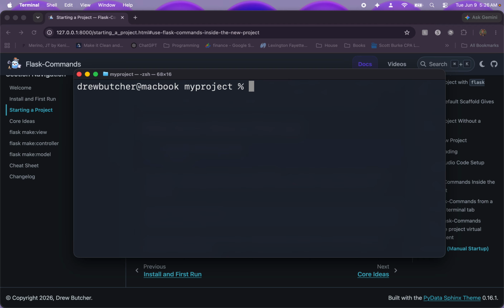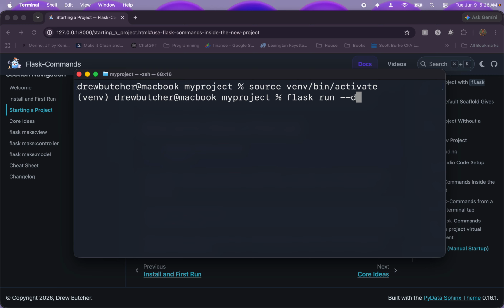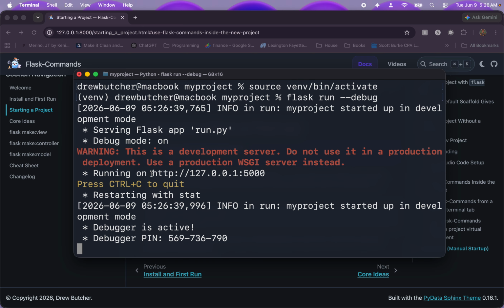Flask Commands Part 15 Alternative Manual Startup - version 03x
🛠️ Start your Flask-Commands project manually! 🐍💻

In this quick video, Drew shows the manual way to run a Flask project created with Flask-Commands, especially useful if you don’t want to use the generated `run.sh` script or you’re working on Windows. ✅

Instead of using the Mac-friendly startup script, you can start the app the traditional Flask way from your terminal. 📟⚡

The basic flow is:

📁 `cd` into your project
🐍 Activate the virtual environment
🚀 Run Flask in debug mode
🌐 Open the local URL in your browser

Example:

`source venv/bin/activate`

Then:

`flask run --debug`

Once Flask starts, copy the local development URL from the terminal, paste it into your browser, and you should see your project’s “Hello world” page. 🌍✨

This video covers:

🧭 Manual project startup
🐍 Activating the virtual environment
🚀 Running `flask run --debug`
🌐 Opening the app in your browser
🍎 An alternative to `run.sh`
🪟 A helpful path for Windows users

Short, simple, and useful: this is the fallback startup workflow whenever you want direct control over how your Flask app runs. 🐍✅

00:00 - Manual startup option
00:15 - Useful for Windows users
00:24 - cd into your project
00:32 - Activate the virtual environment
00:47 - Run flask run --debug
00:54 - Open the local URL
01:09 - Manual startup recap